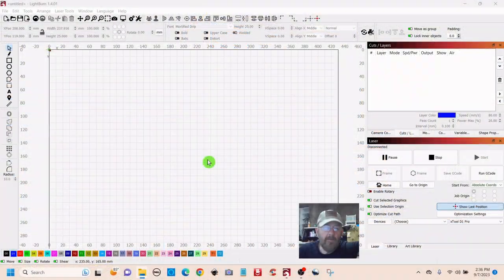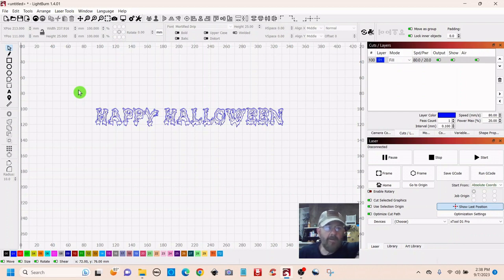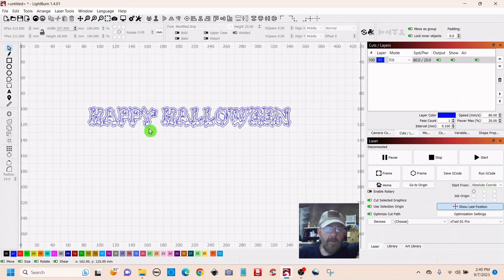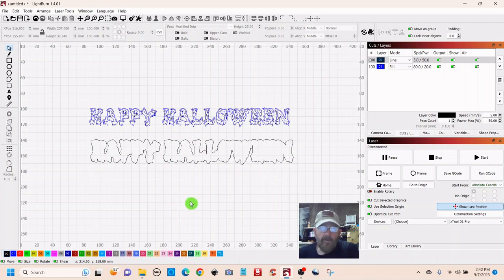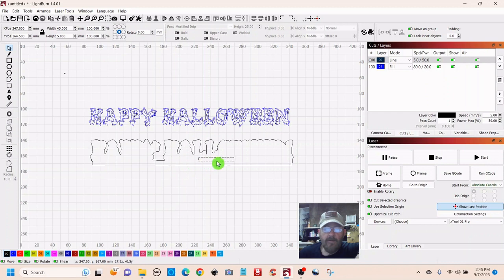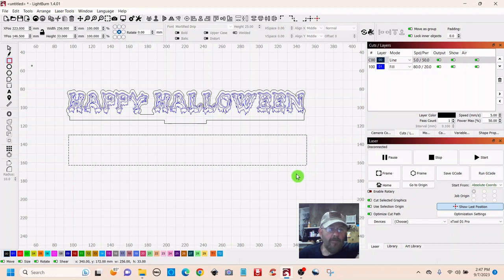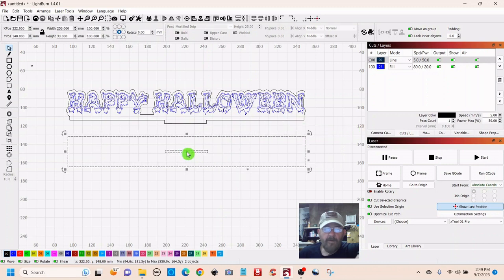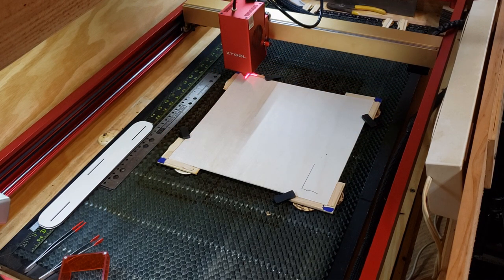Create Standing Halloween Sign | Beginner Laser Project #5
This video describes and demonstrates step-by-step, the creation of a standing Halloween sign, using Lightburn laser cutting software and the Xtool D1 Pro 40W laser.

Chapters:
0:00 Intro
0:26 Lightburn step-by-step
14:15 Laser setup and cutting
16:51 Outro